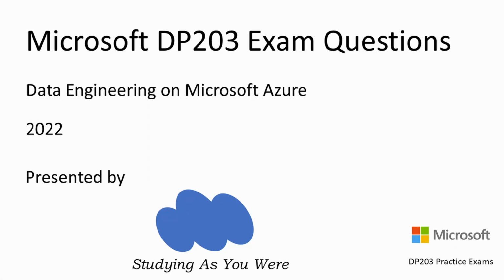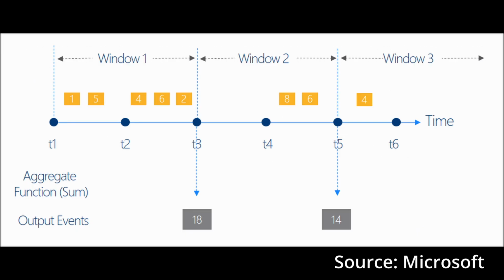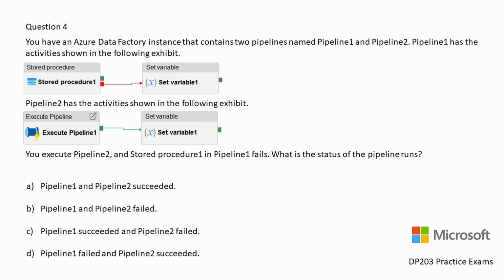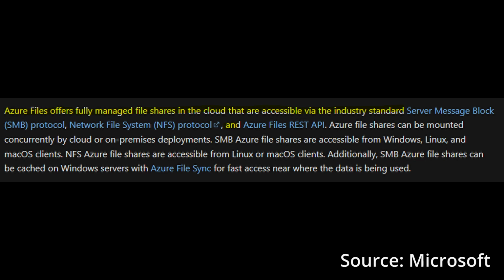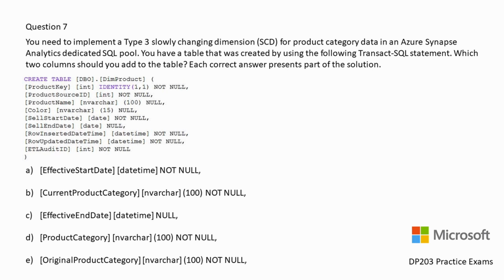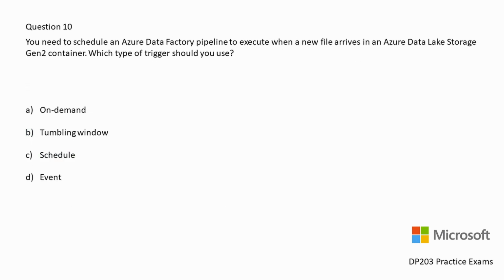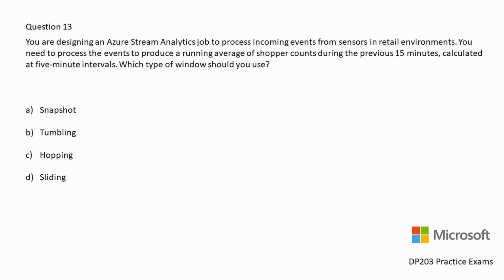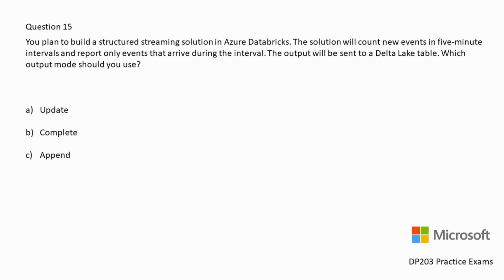DP-203 Exam Dumps (2022)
Here are 15 practice questions on Microsoft DP-203 Data Engineering on Azure!

00:06 Q1. Triggering Azure Data Factory pipeline.
01:41 Q2. Databricks clusters.
02:52 Q3. Windowing functions.
07:04 Q4. Azure Data Factory dependencies.
08:21 Q5. Data architecture.
12:37 Q6. Azure Data Factory label.
14:12 Q7. Slowly changing dimensions.
15:18 Q8. Integration runtimes.
16:28 Q9. Windowing functions.
17:58 Q10. Triggering Azure Data Factory pipeline.
18:48 Q11. Azure Data Factory CI/CD.
20:03 Q12. Azure Stream Analytics storage layer.
21:18 Q13. Windowing functions.
22:16 Q14. Azure Stream Analytics watermark.
23:39 Q15. Azure Databricks output model.
25:42 Thank you!

Share with a friend who you think will ace the exam!